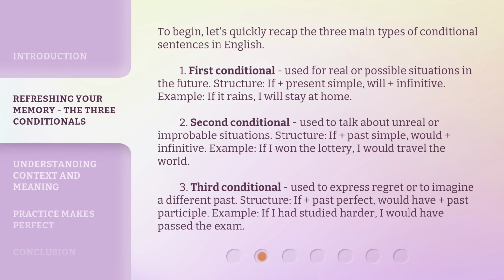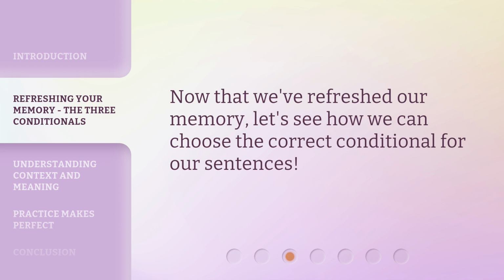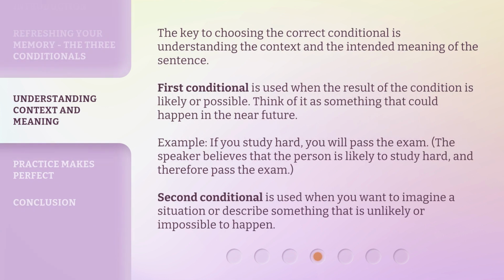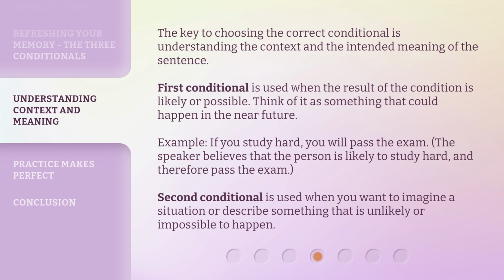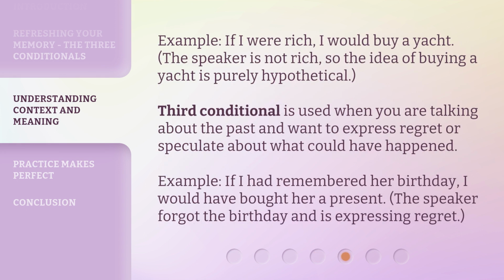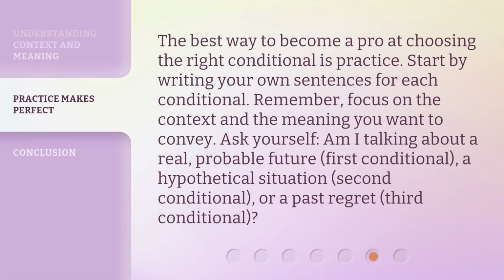Master the Art of Choosing the Correct Conditional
Master the Art of Choosing the Correct Conditional • Improve your English grammar skills by mastering the art of choosing the correct conditional in this informative video. Learn about the three main types of conditionals and how to use them effectively in different contexts. Enhance your written and spoken English with this essential language lesson!

00:00 • Introduction - Master the Art of Choosing the Correct Conditional
00:32 • Refreshing Your Memory - The Three Conditionals
01:38 • Understanding Context and Meaning
02:46 • Practice Makes Perfect